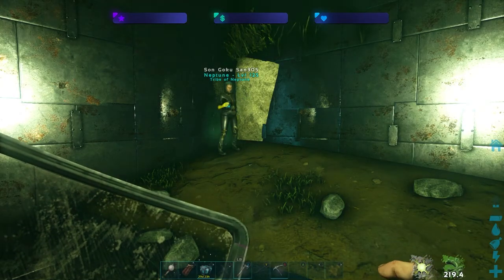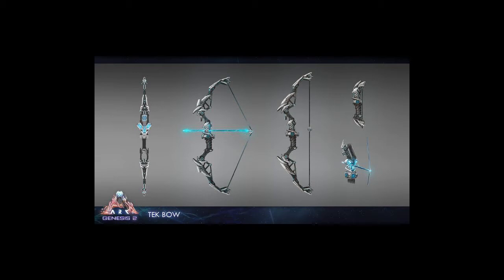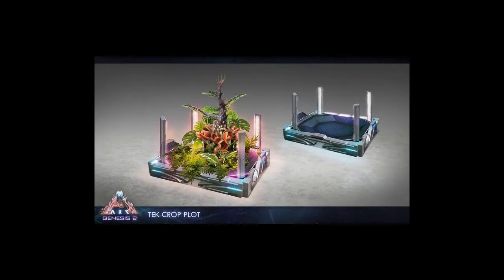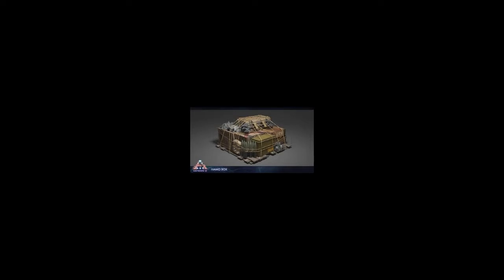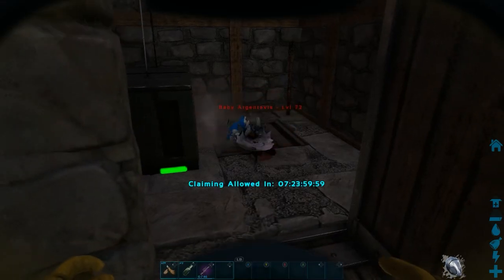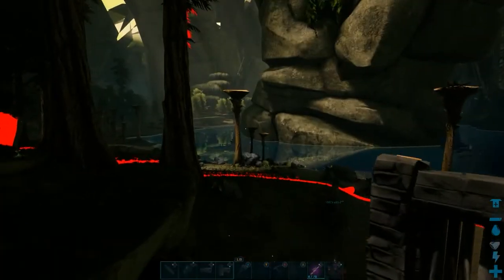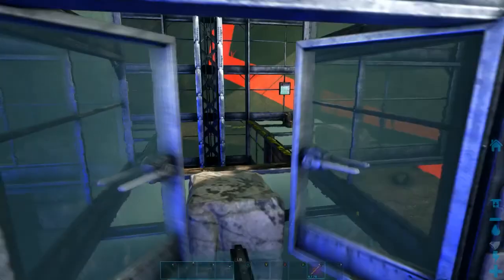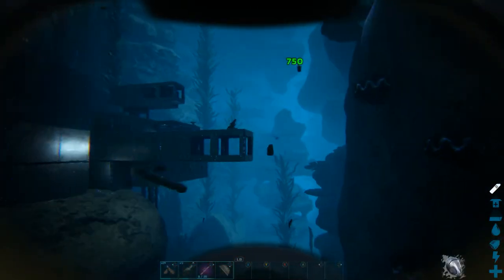Genesis Part 2 Quick Guide: All New Weapons and Items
Cluster: Ark Runner

00:35 Voidwyrm
00:59 Tek Pistol
01:33 Reaper Birth
01:52 Tek Bow
02:38 Minigun
03:05 Tek Crop Plot
03:28 Ammo Box
03:46 Canoe
04:17 Egg Incubator
04:55 Hoversail
05:30 Loadout Mannequin
05:55 Security System